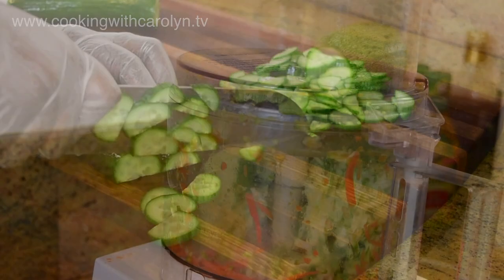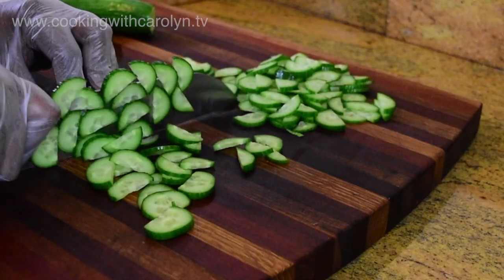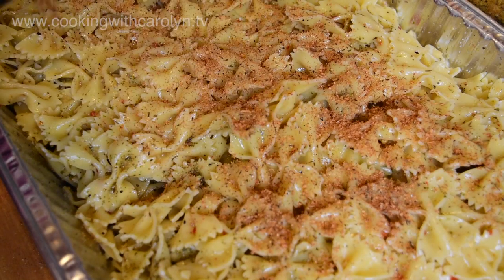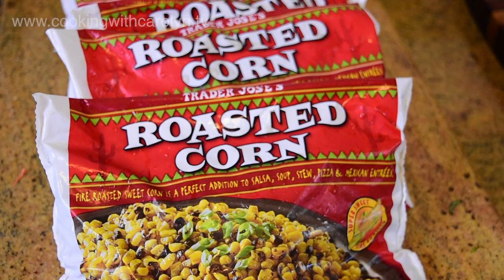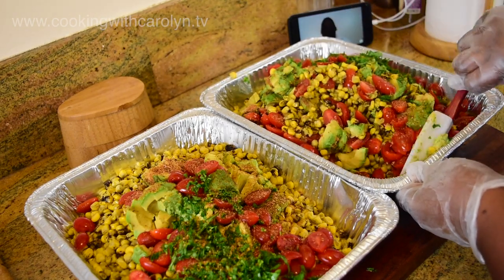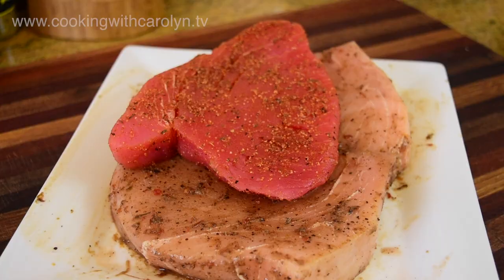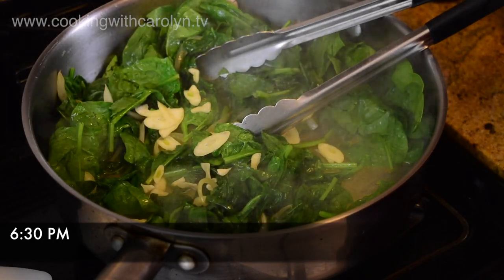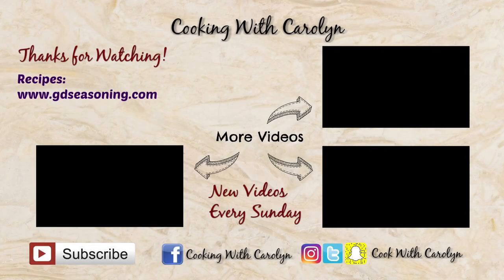WATCH ME MAKE BOW TIE PASTA SALAD and VEGGIE SALAD and ROASTED CORN SALAD | Cooking With Carolyn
How to Make Bow Tie Pasta Salad, Veggie Salad and Roasted Corn Salad Recipes